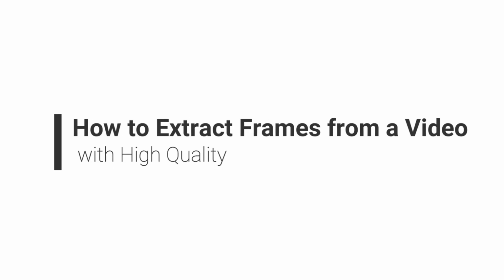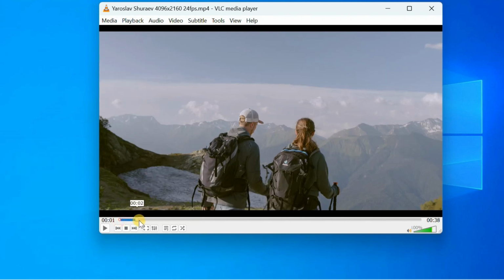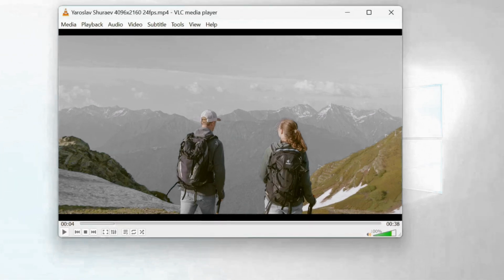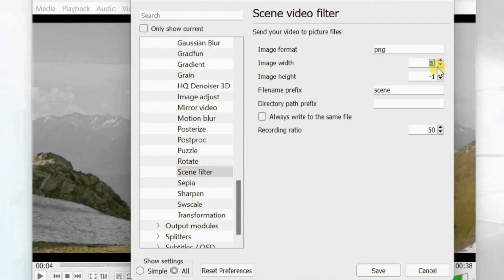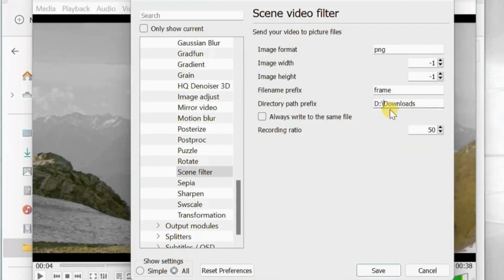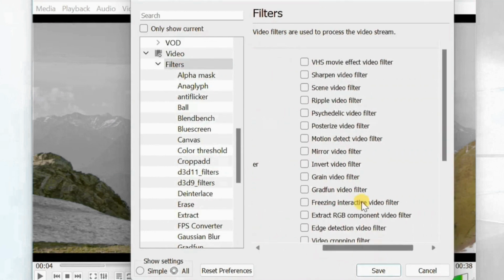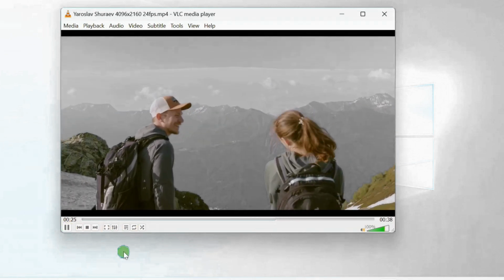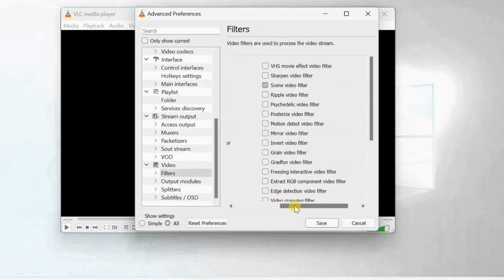How to extract frames from video to high quality images || how to convert video to images with VLC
*Introduction:*

*Content Overview:*
Convert Video To Images With VLC
How to Extract Frames from a Video with High Quality
How To Extract Frames From A Video - Full Guide
How to Export Video as an Image Sequence in VLC
How to extract frames from video to high quality images
HOW TO EXTRACT HD FRAMES FROM VIDEO + MAKE STILL IMAGES!
How to extract frame from video using vlc player take snapshot vlc

*Q&A Section:*
In this video i will solve following questions
1. Convert Video To Images With VLC
2. How to Extract Frames from a Video with High Quality
3. How To Extract Frames From A Video - Full Guide
4. How to Export Video as an Image Sequence in VLC
5. How to extract frames from video to high quality images6.
7. HOW TO EXTRACT HD FRAMES FROM VIDEO + MAKE STILL IMAGES!
8. How to extract frame from video using vlc player take snapshot vlc
9. Export Video to Images in Shotcut FREE | Video to Individual Frames
10. How to extract FRAME from VIDEO & SAVE by Opencv python | Convert video to images
11. How To Convert Video To Frames
12. Exporting high quality images
13. Convert Video to images by using VLC media playe
14. How To Grab a Still in Davinci Resolve 18
15. how to Extract Frames from a Video with High Quality
16. How to Export High Quality Videos in Filmora - Tutorial for Beginners
17. How to extract EVERY frame from a video clip in Premiere Pro
18. How to Save Frame as Image In Premiere Pro | Export Frame Tutorial
19. Video To Photo Converter vlc
20. frame generator
*Additional Tags:*